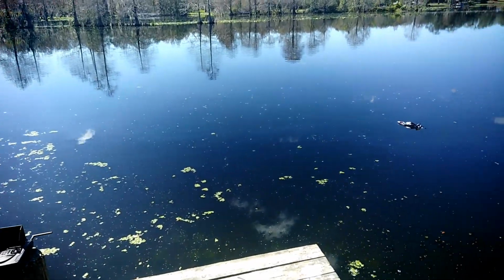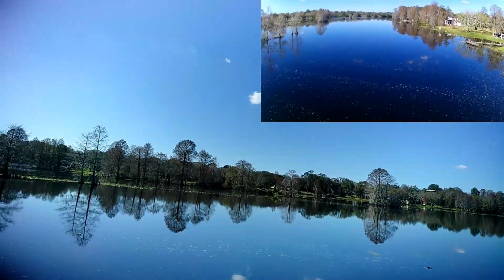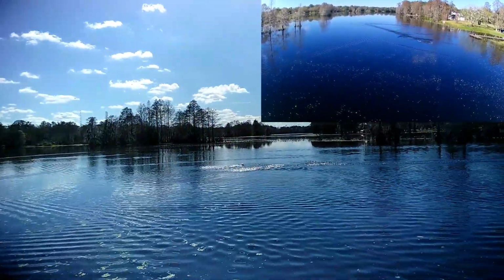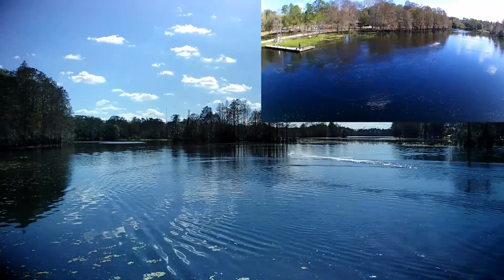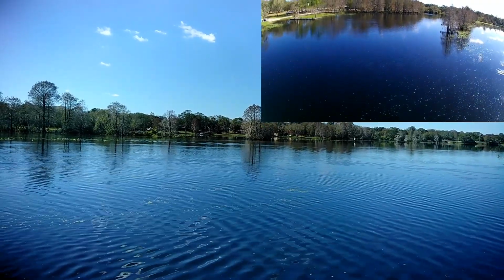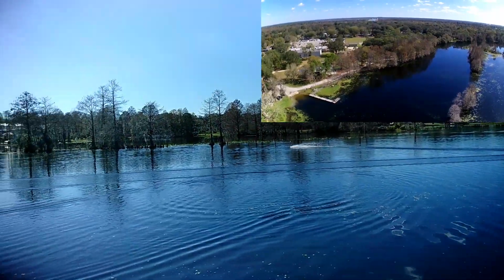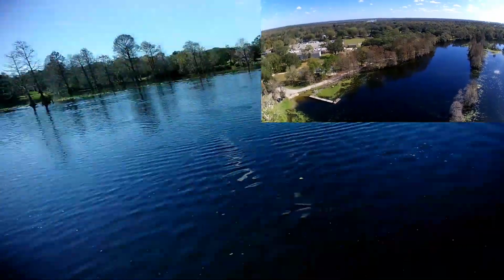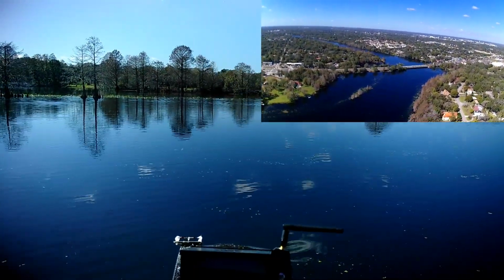Hubsan X4 H501S and FT012 open Water Footage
To reach Hubsan tech support you can visit this Facebook group and ask your question. The person you will tag in your question is Shally Liu

To reach me you can contact my email at